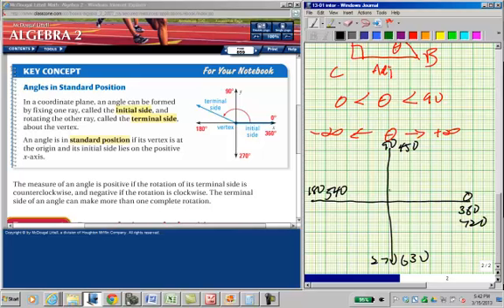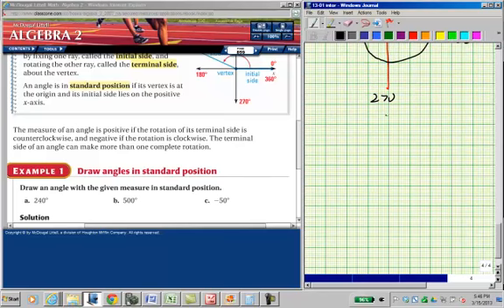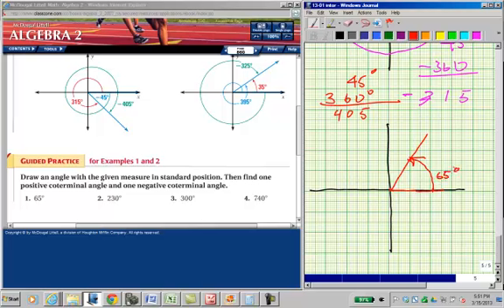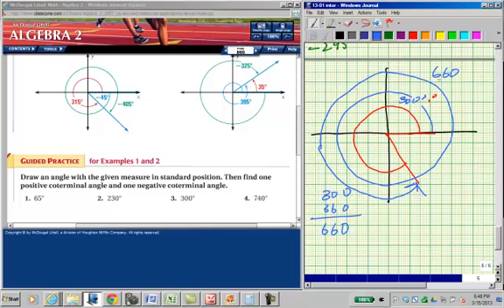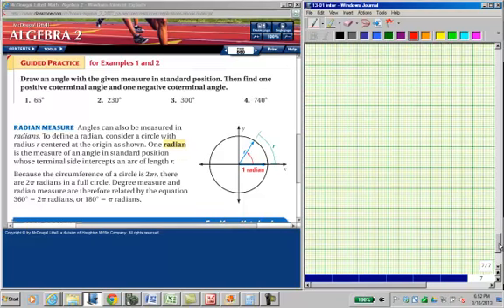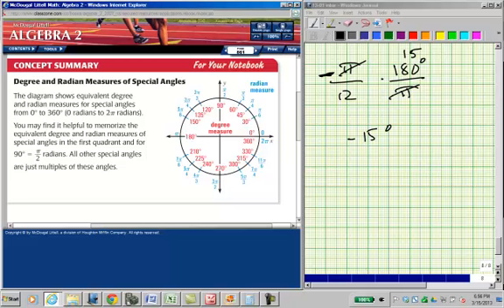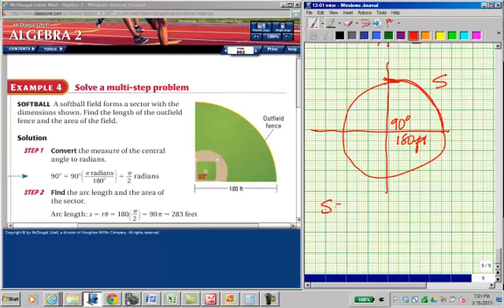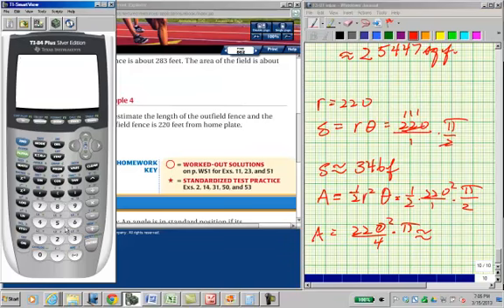a2 ch13.2 intro